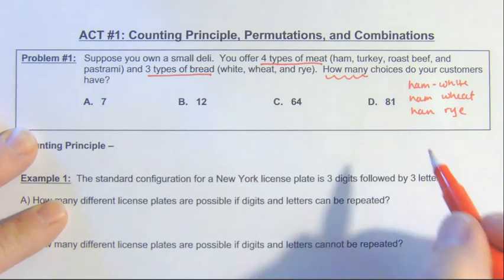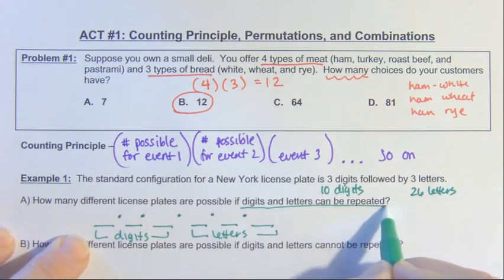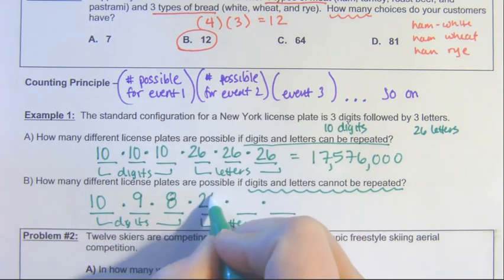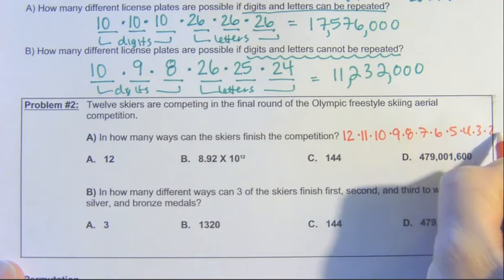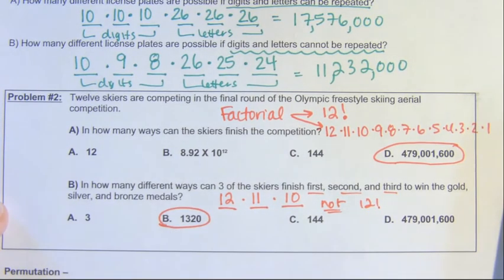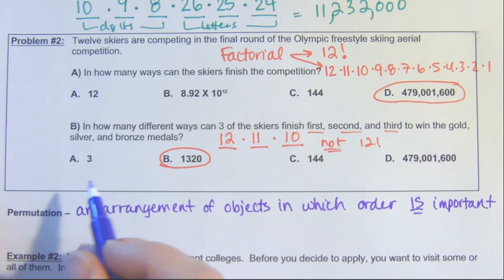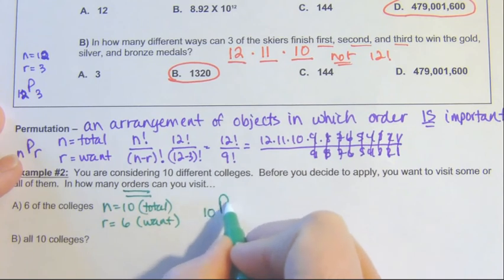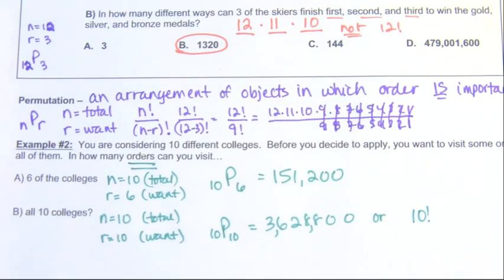ACT #1 Notes (front page)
Algebra 2 ACT lessons